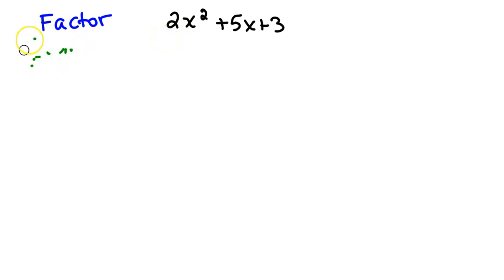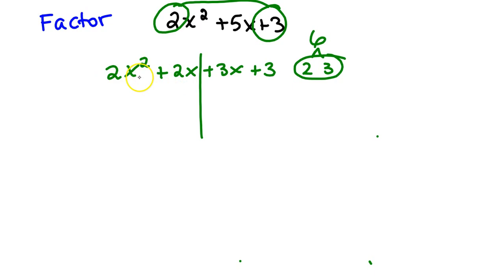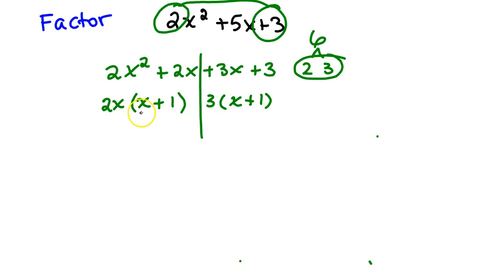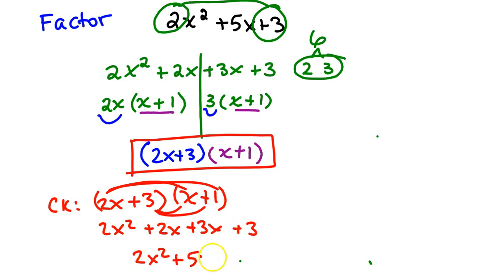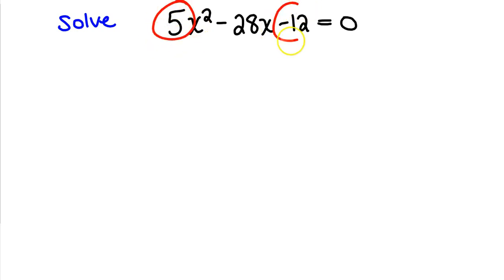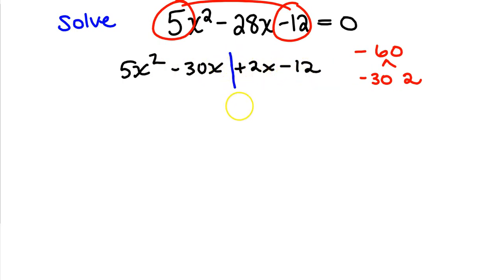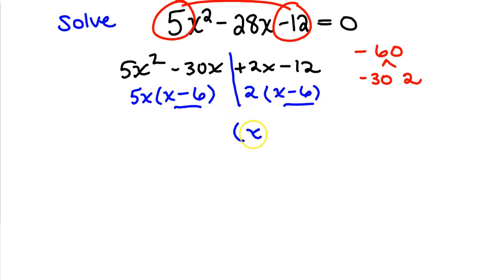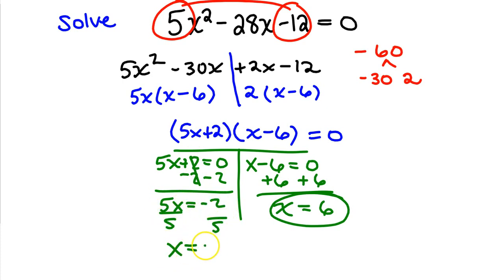Factor by Grouping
Algebra 1- Factor by Grouping to create an equivalent expression and also solving a quadratic with factor by grouping